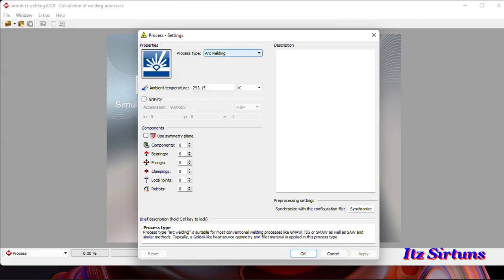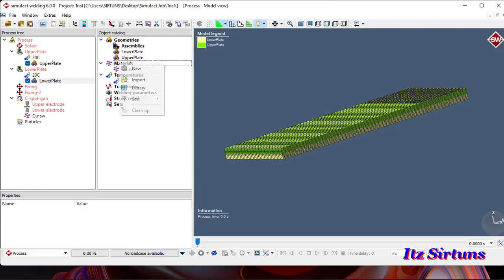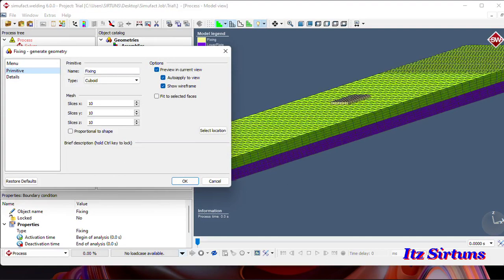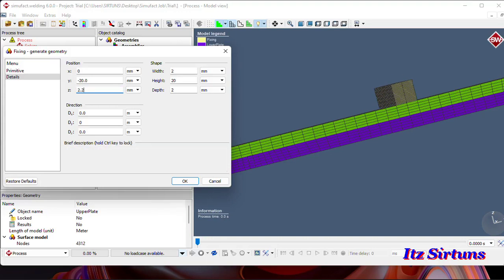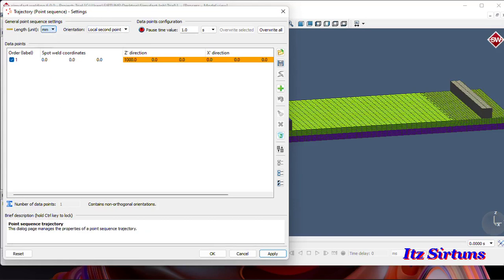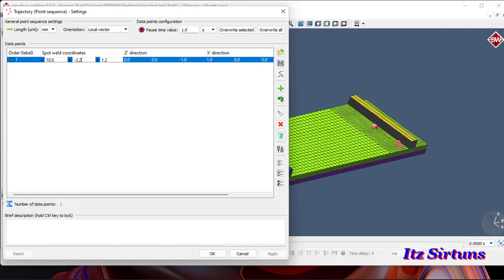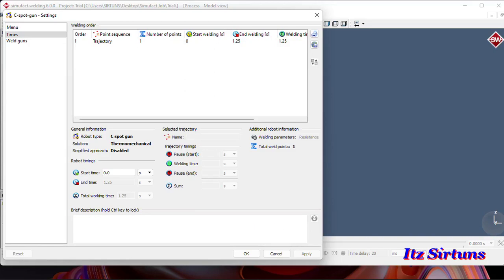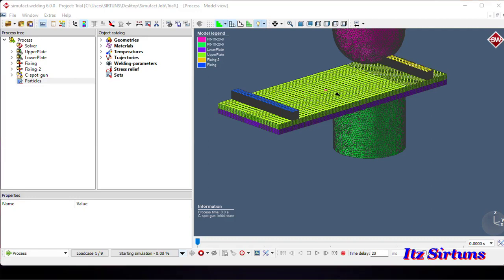Using Simufact Welding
This is a video explanation of setting up your Simufact software for welding